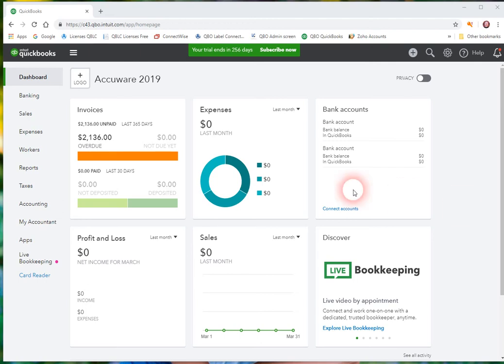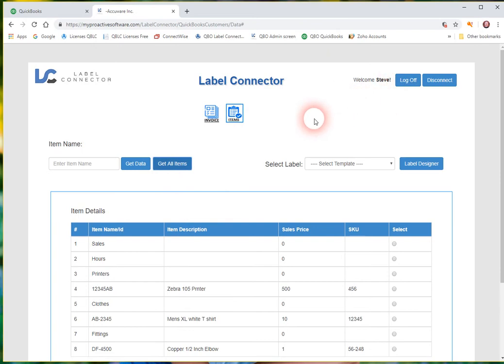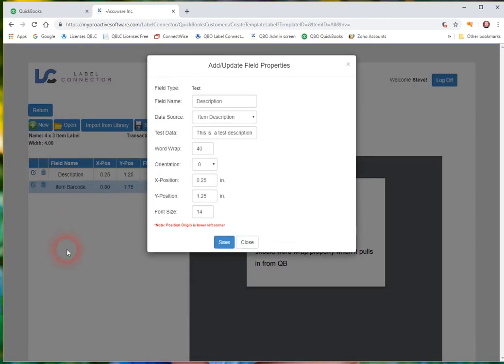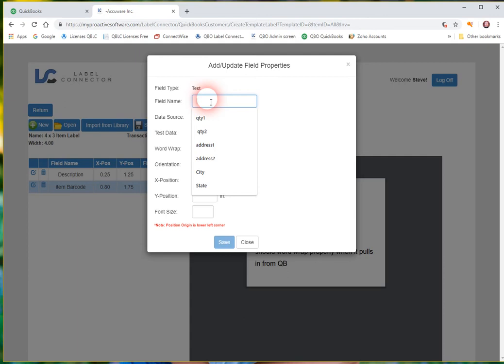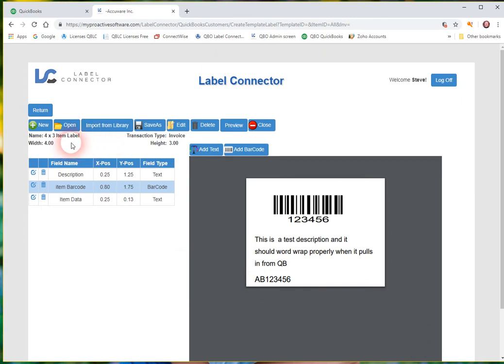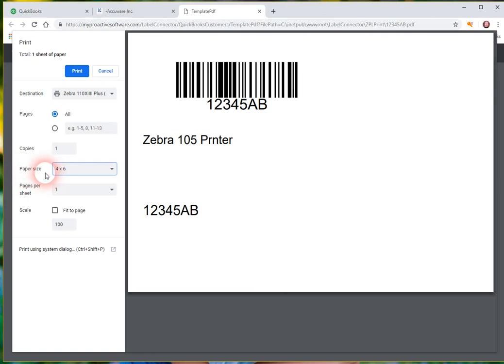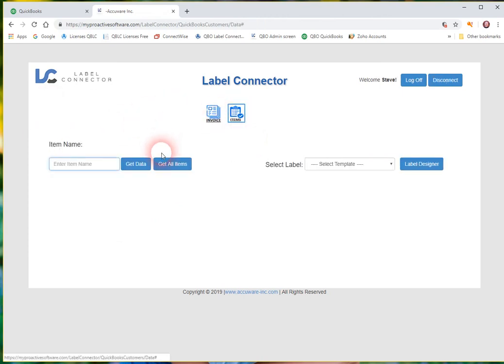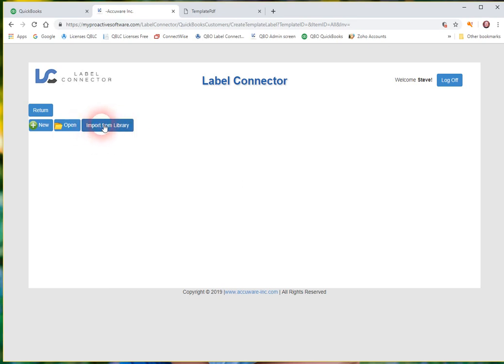Label Connector for QuickBooks Online 2019 edition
Overview of the 2019 edition of Label Connector for QuickBooks Online edition.